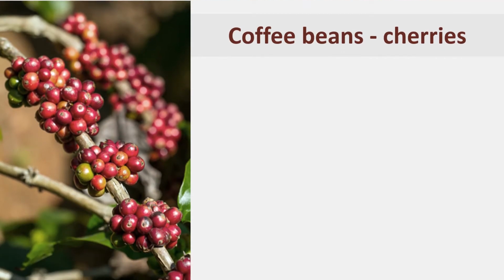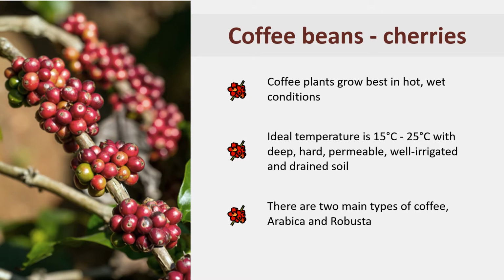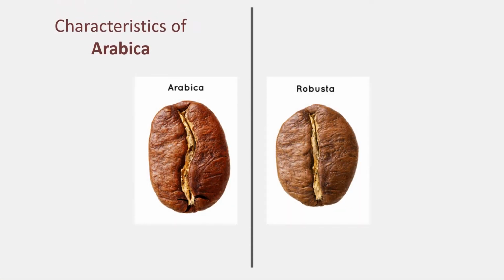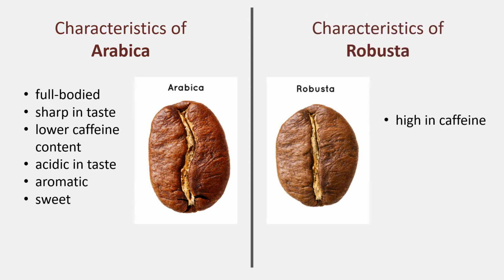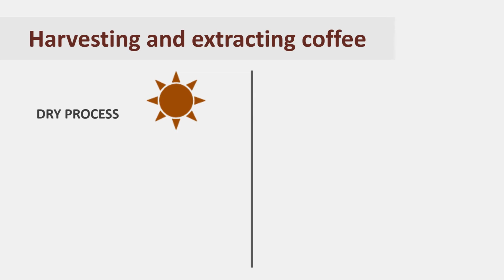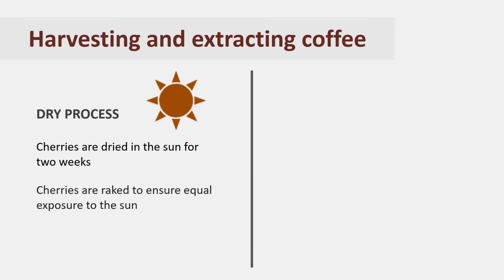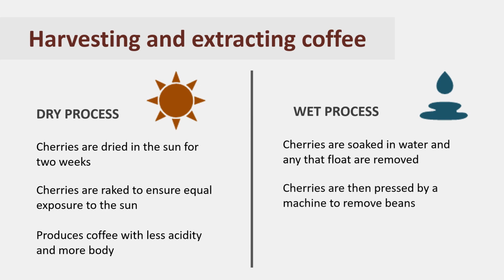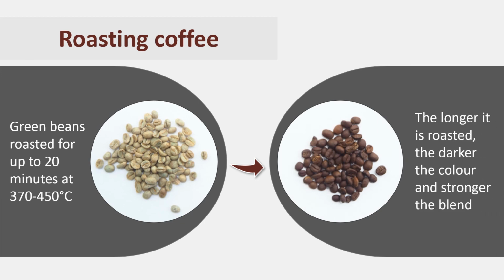Coffee beans cherries